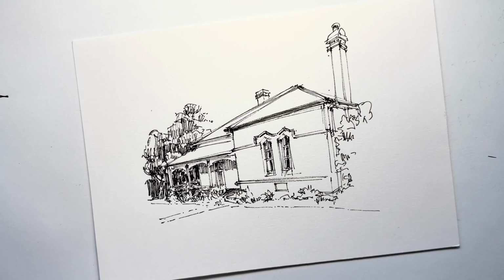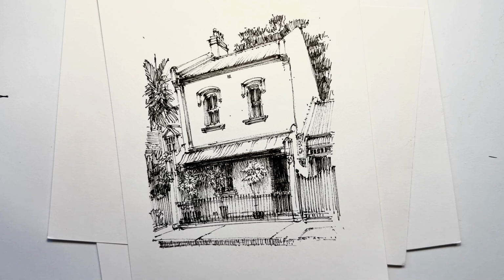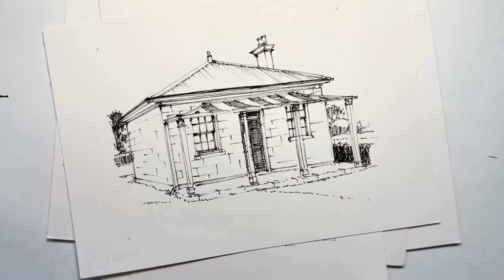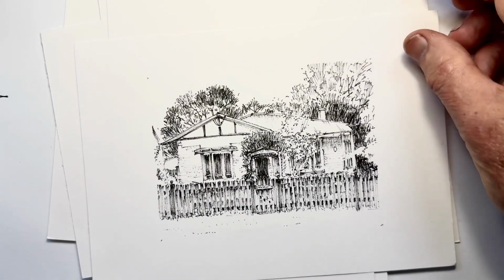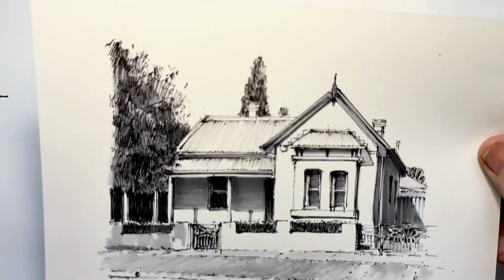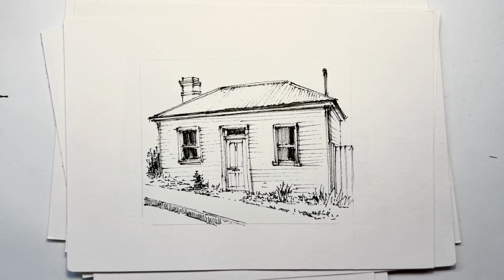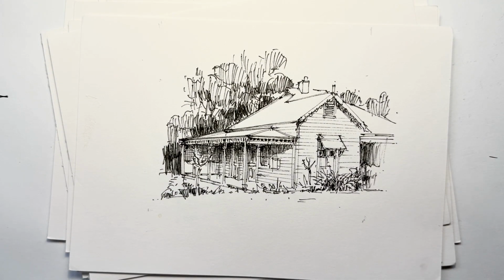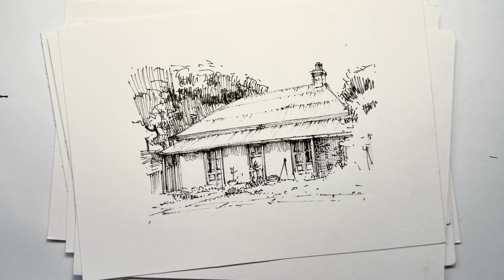BEGINNERS: 12 Houses to Draw: Photos and Demo Videos!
This quick videos lists 10 reasons houses are such valuable drawing subjects when we learn to draw.  Don't miss them, they will help you focus to get the most out of each of these 12 house drawing videos. For each house, here are the links to the references and the videos: